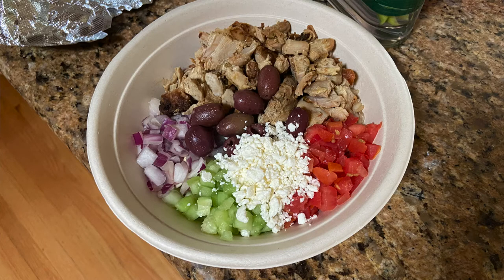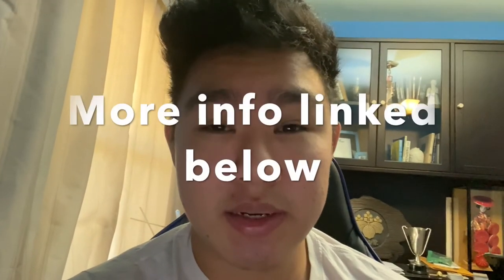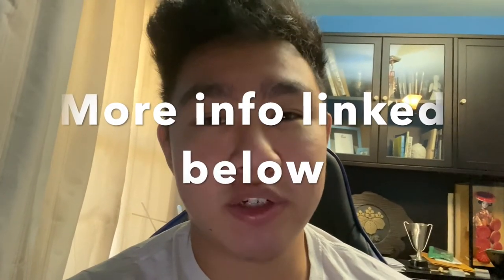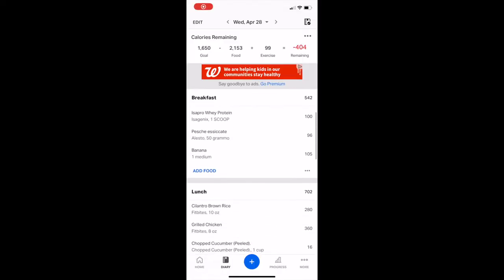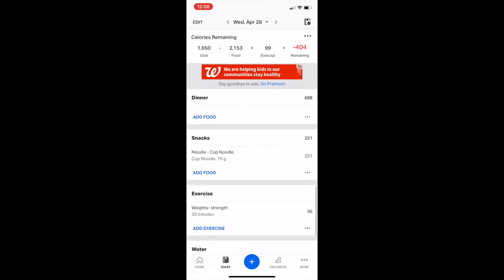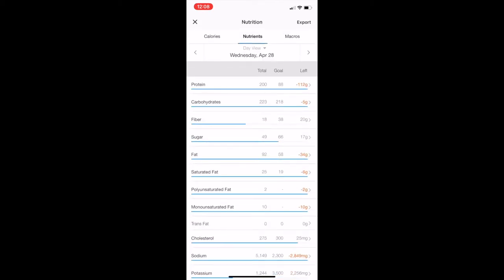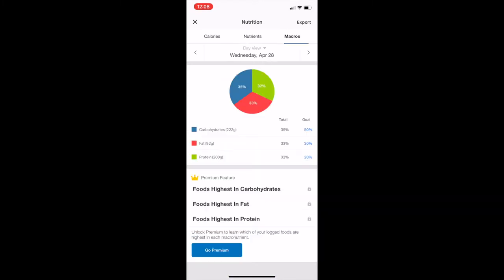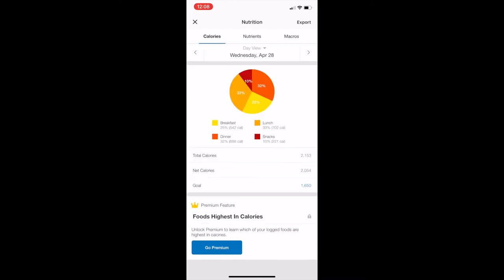Full Day of Eating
Hey guys! I hope you enjoyed this shorter video going through my diet.

Trip the Light

Composer  Lyricist: Ryan Taubert
Songwriter: Ryan Taubert